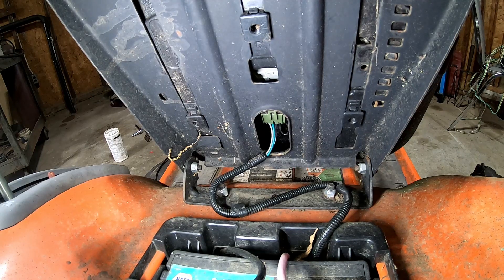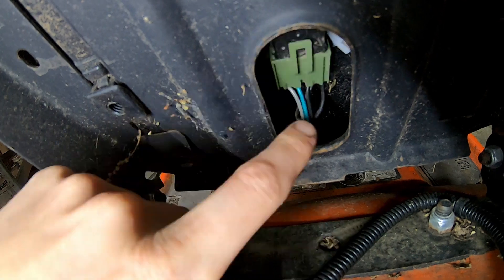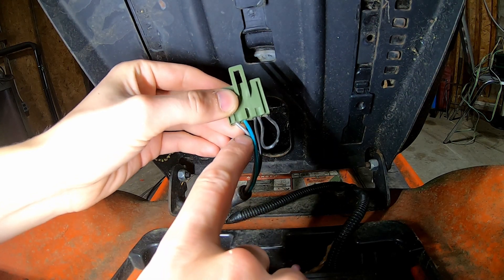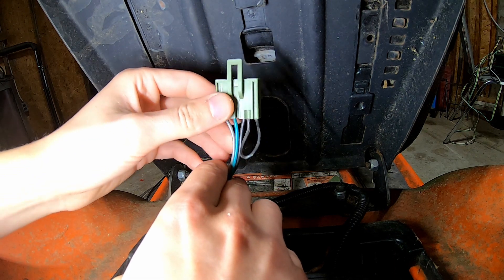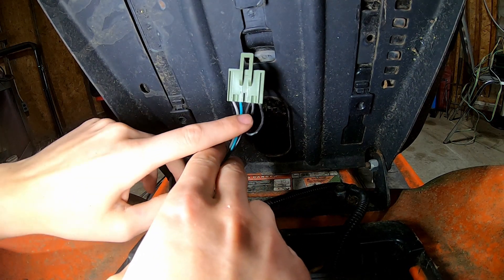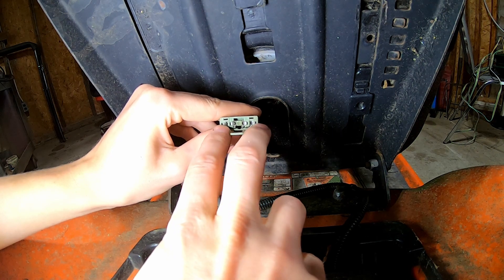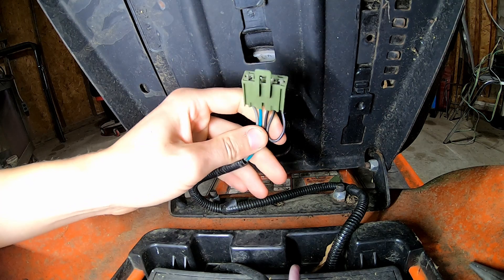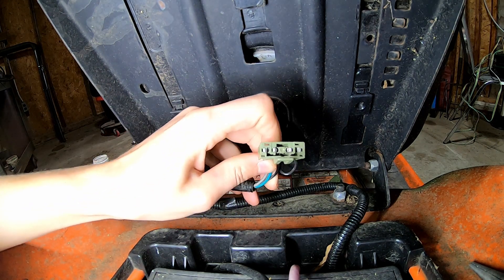4 Wire Seat Safety Switch | How It Works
A short instructional video on how a typical 4-wire seat safety switch works. Bypass safety functions at your own risk, serious injury or death could occur.